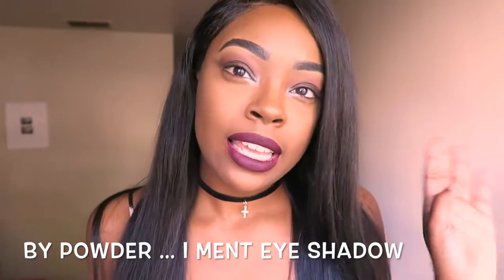My First Wig| The most Natural Looking Indian Virgin Hair Lace Front Wigs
The hair in the video is one of the Hot Sell at Bestlacewigs:
Silky Straight Virgin Indian Hair Lace Front Wigs [GSW145]
Texture: Silky Straight
Hair Color: 1b# off black
Hair Length: 16 inches
Hair Density: 130%
Cap construction: cap09 glueless lace front wigs